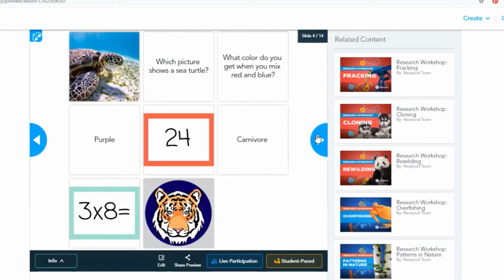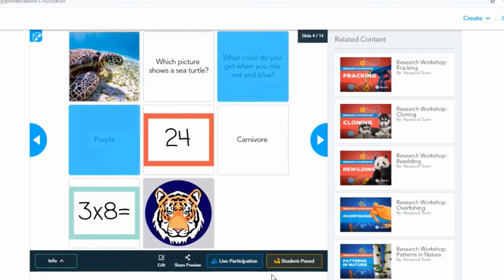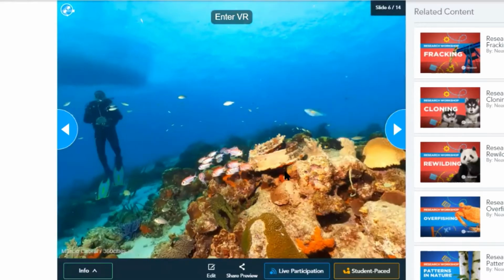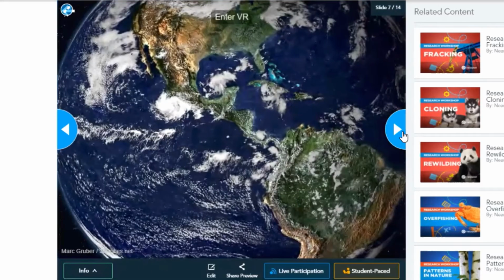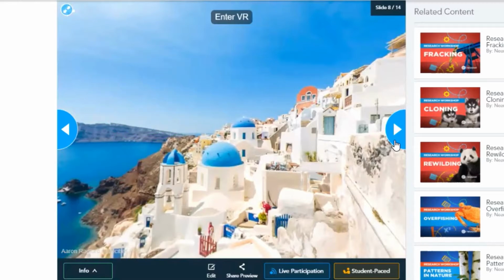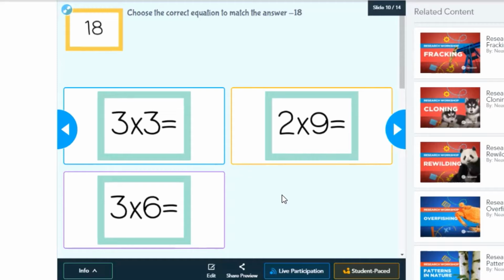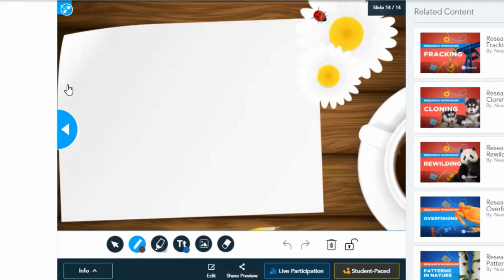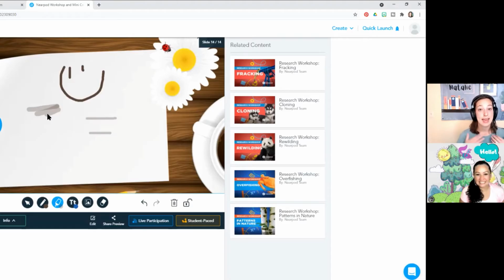Tech Tip with Natalie The EdTech Wizard about NearPod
Greetings Friends,

Join us as we talk with Natalie, the EdTech Wizard, about the interactive tools in NearPod. Do you already use it in the classroom? What is your favorite feature?

Heritage_Team_Extraordinaire
LFH_teacher_v
HeritageTeamE